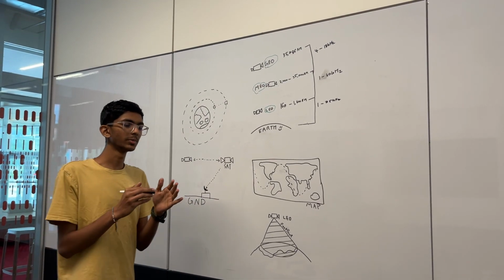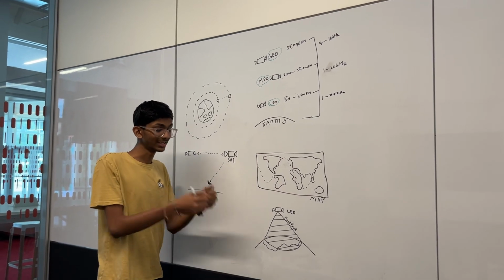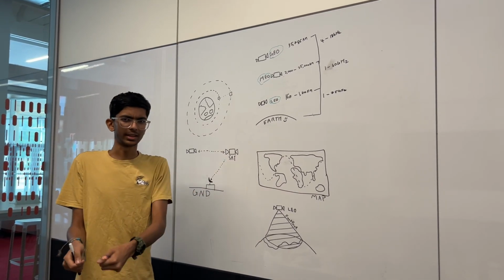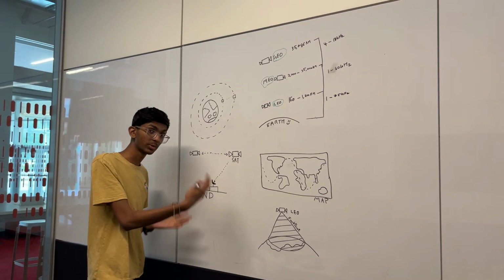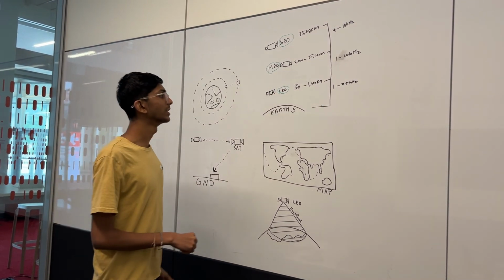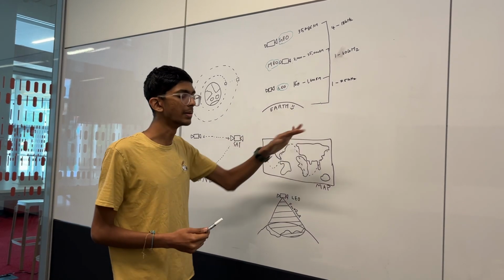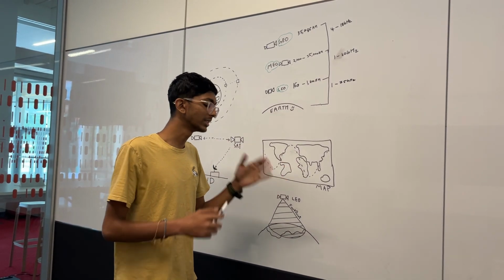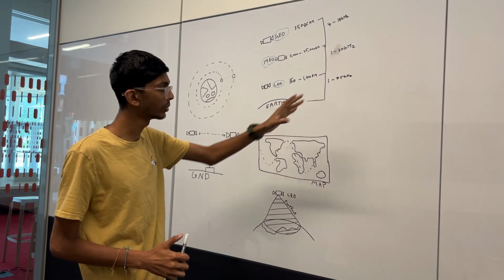com455 shang ni final